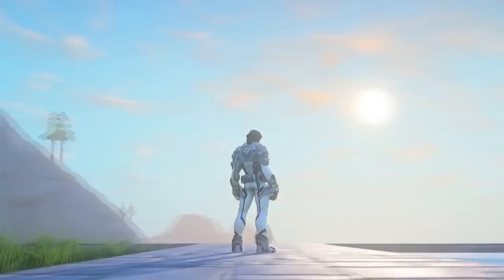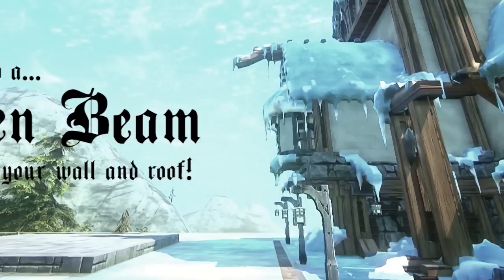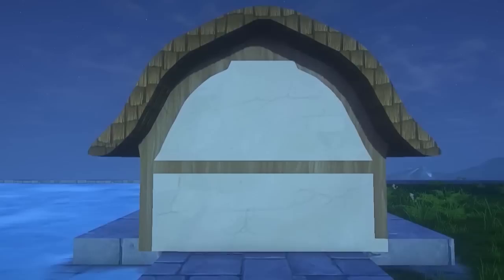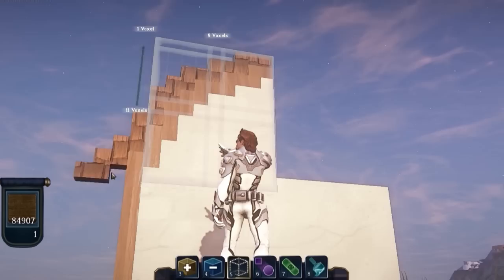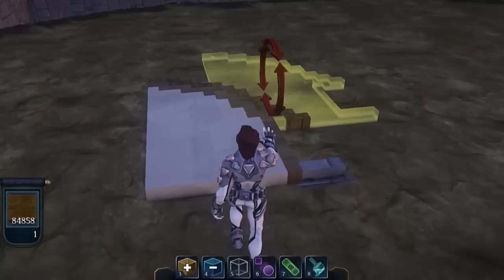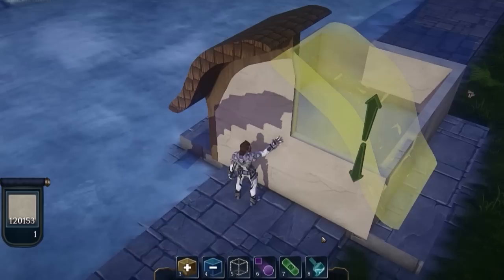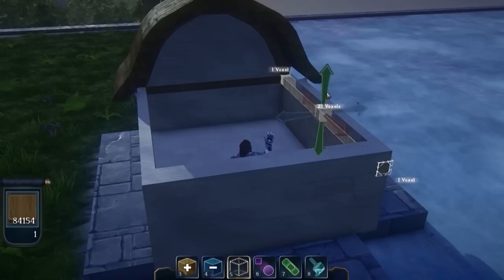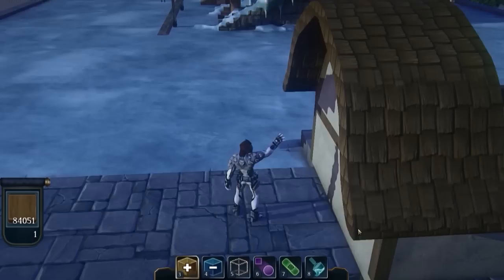How To Voxel Landmark Tutorial: Add a wooden beam between your wall and roof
How To Voxel:
-this is a short tutorial on how to add a wooden beam to your wall and roof.

Current tutorial recording location:
Determination / Oxbow at the Nexus.